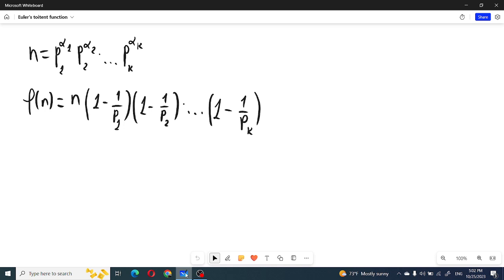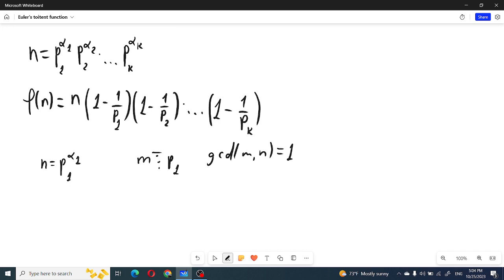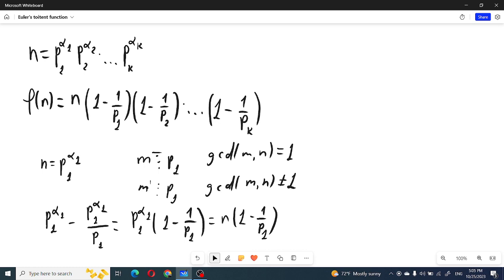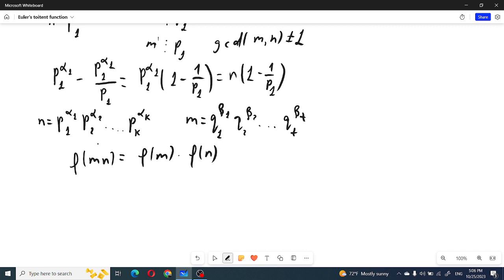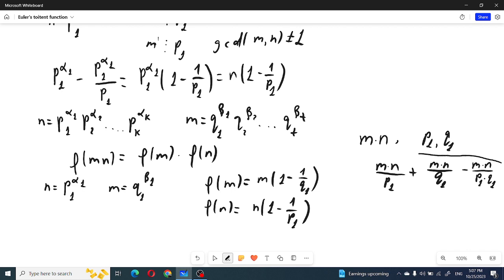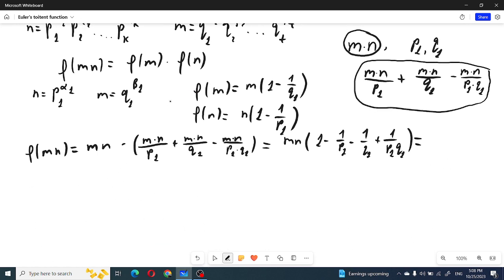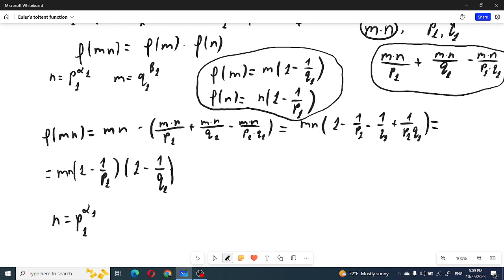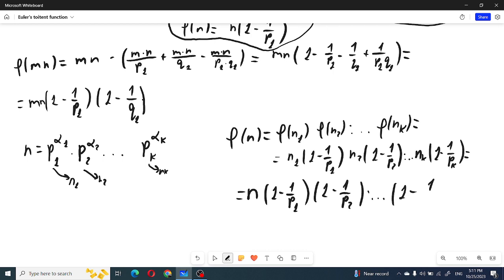Euler's toitent function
In this video I have proved the formula of Euler's Toitent Function and show its multiplicity property. If you want to discuss some theorems or formulas write in the comments.